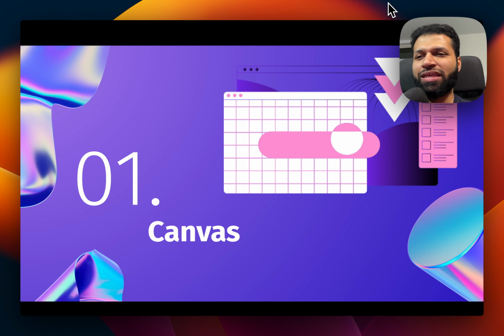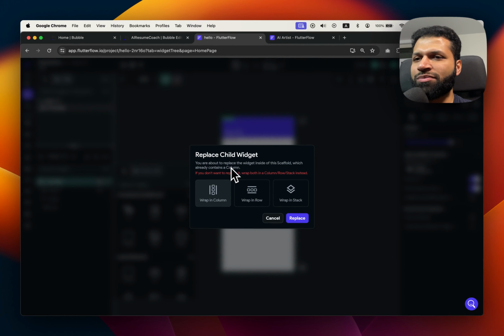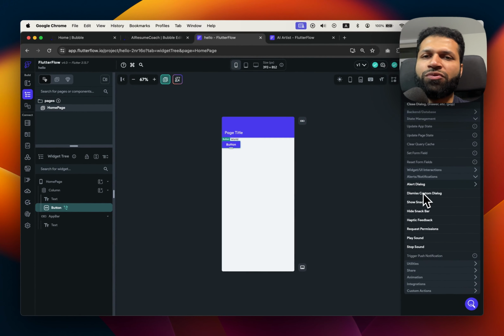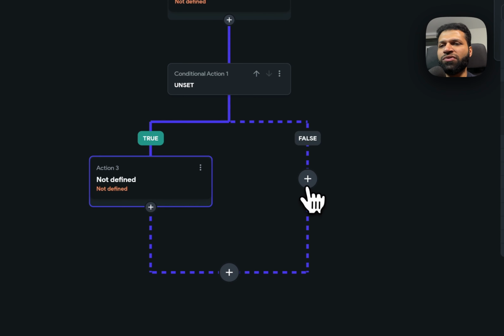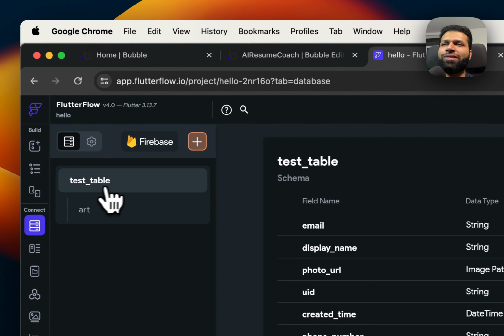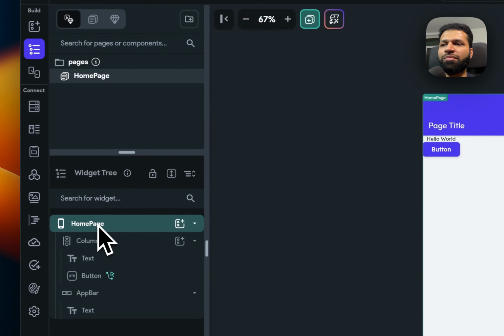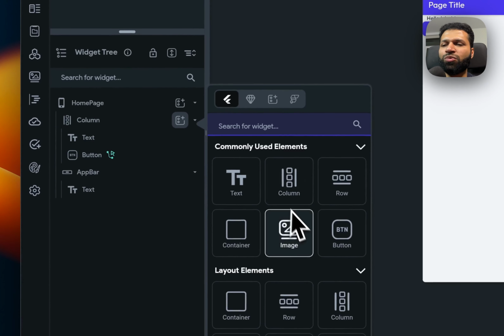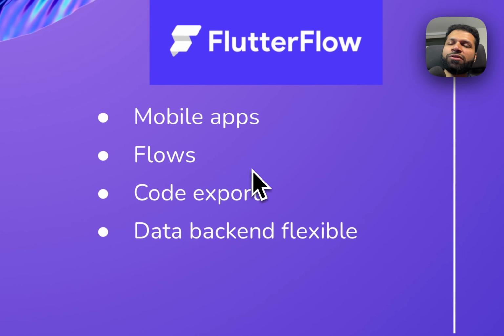Going from Bubble to Flutterflow: A Mini-Course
In this video, we compare Bubble and FlutterFlow, two popular no-code tools used for building various applications. We delve into the similarities and differences between the two tools, exploring their features such as the canvas, widget tree, pages, workflows, data management, plugins/templates, and AI code generation. This video is tailored toward a Bubble developer looking to explore FlutterFlow and provides valuable insights to help you understand the capabilities of both tools and make an informed decision. Join us as we navigate the exciting world of no-code app development!

0:00 - Introduction and Overview
0:34 - Bubble and Flutterflow in the No-Code Community
3:12 - Building Applications in Bubble and Flutterflow
6:05 - Understanding Canvas and Design in Bubble and Flutterflow
9:12 - Exploring Widgets and UI Elements in Flutterflow
12:20 - Working with Layouts and Aligning Elements in Flutterflow
14:43 - Navigating Pages and Creating Flows in Flutterflow
17:35 - Adding Interactivity and Actions in Flutterflow
20:21 - Data Management and Databases in Bubble and Flutterflow
22:02 - Utilizing App State and Constants in Flutterflow
24:22 - Custom Code and Plugins in Flutterflow
26:05 - Using Templates and Marketplaces in Bubble and Flutterflow
28:38 - Comparing AI Code Generation in Bubble and Flutterflow
29:48 - Conclusion and Recommendations